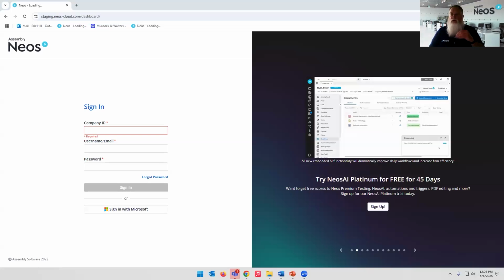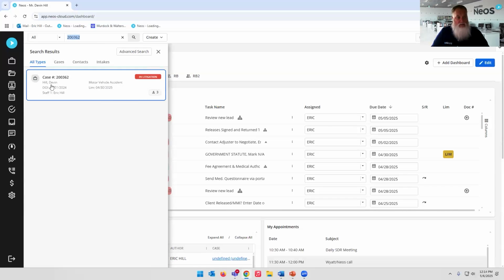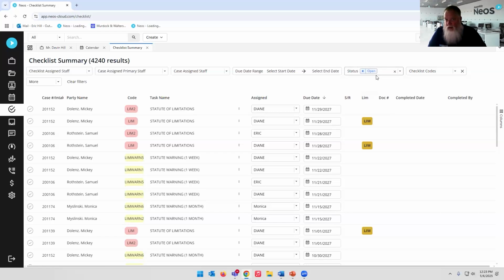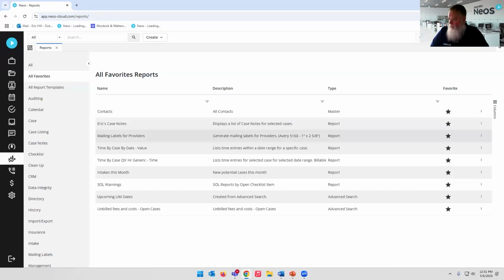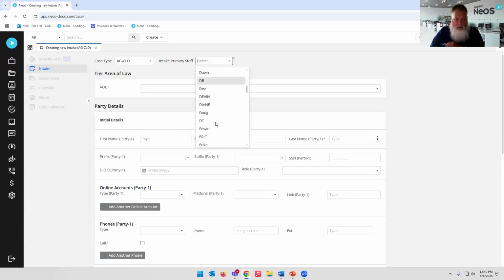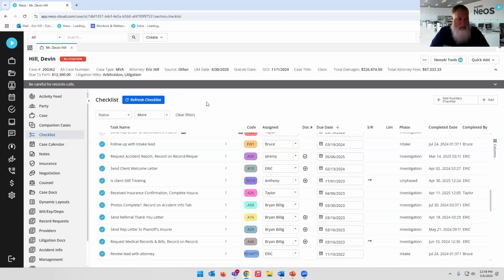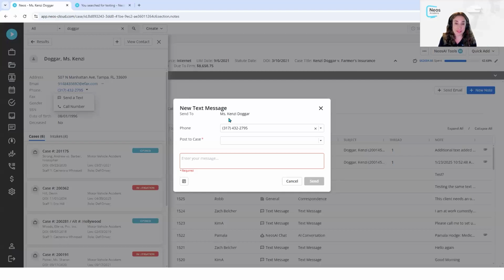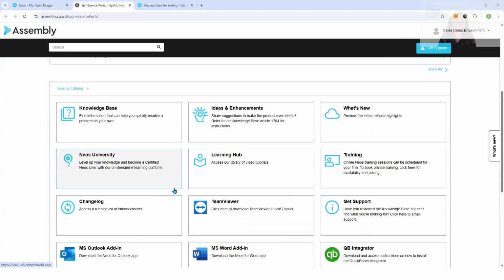Neos Academy May 2025: Neos101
Whether you’re looking to get the most out of Neos or brush up on some forgotten skills, our 60-minute live webinar, Neos Academy, is for you. Each month, we'll explore a different area of Neos. You’ll learn best practices and tips that will make you ultra-efficient—you might learn something that will revolutionize the way you work! Don’t miss your chance to squeeze every last bit of productivity out of Neos that you can.

The May webinar will focus on Neos 101. This session is ideal for users with 6 months or less experience with Neos or those who want to ensure they have the basics down to a science.

We'll review:
• Logging in and 2FA
• Creating an intake and transitioning to a case
• Case folder tour
• Searching for a case, provider, and documents
• Sending communications internally and externally
• Managing a Checklist
• Generating a document from an existing template
• Essential troubleshooting tips